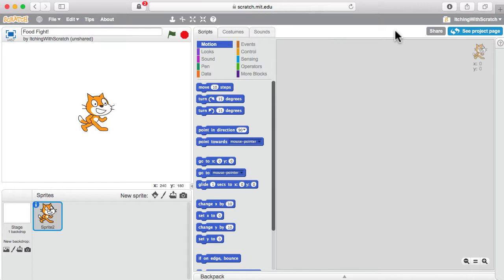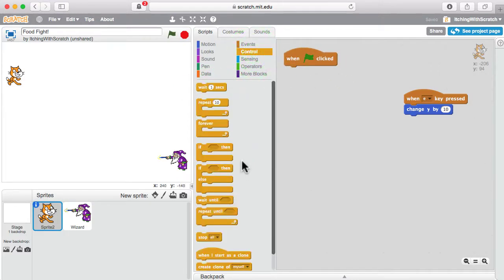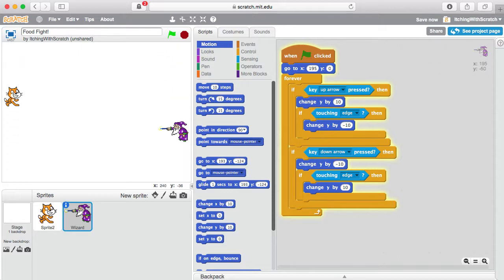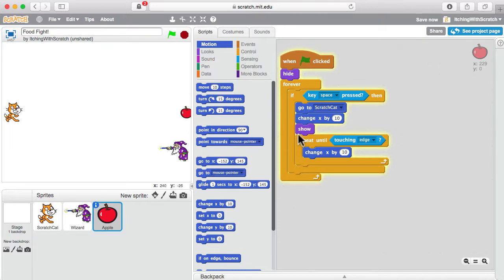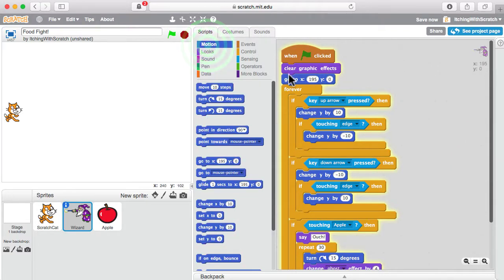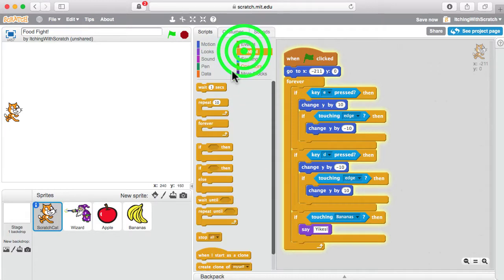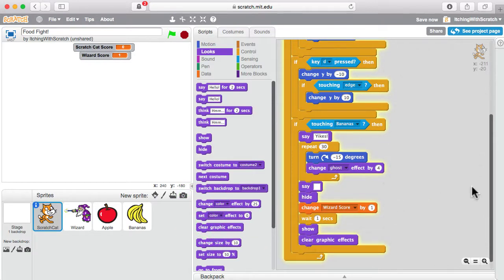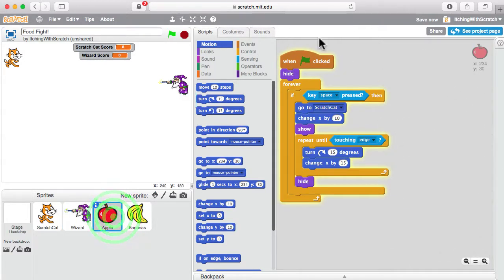Programming with Scratch: Lesson 8: Food Fight!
Here, we'll mix together some patterns we've used so far, to create a new game. So, old ideas put together in a new way, to create a new game! Multiplayer food fight...